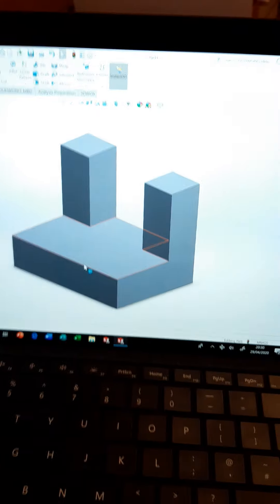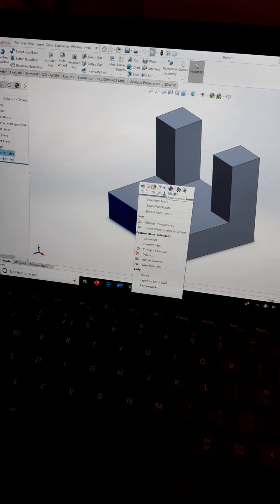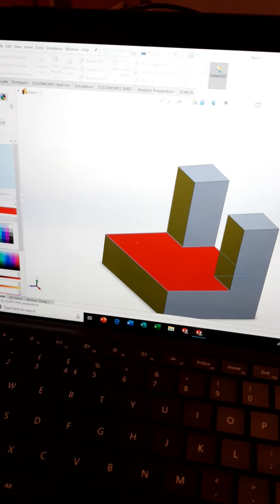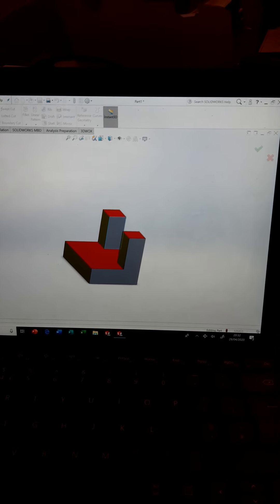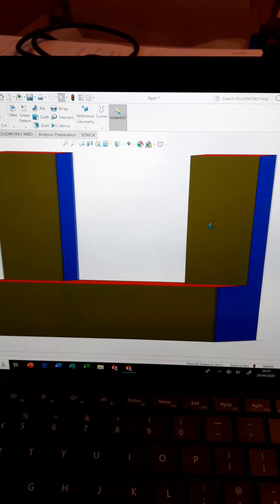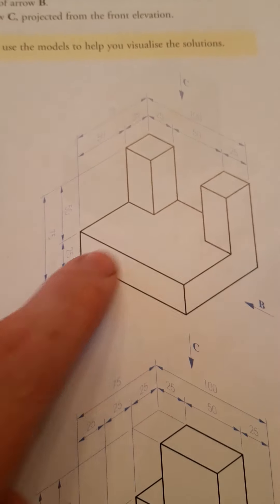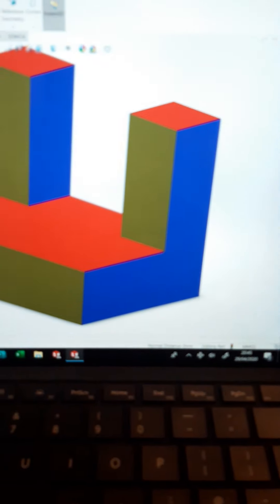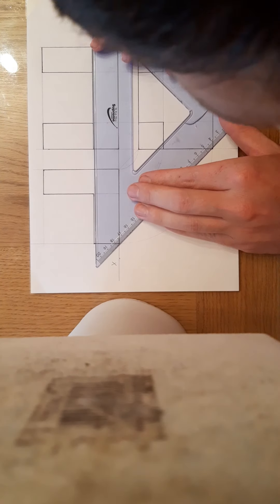29 April 2020